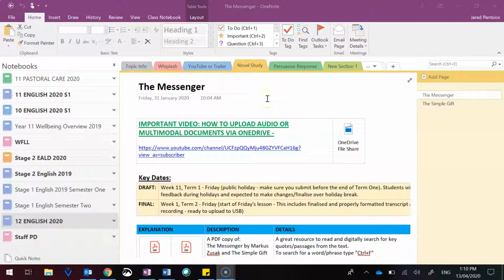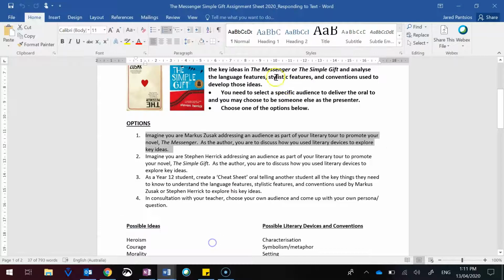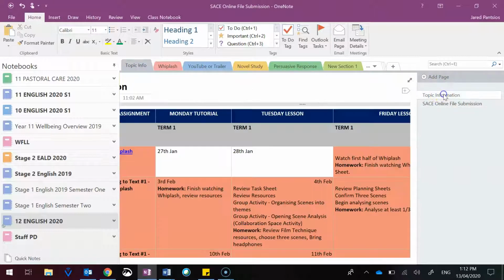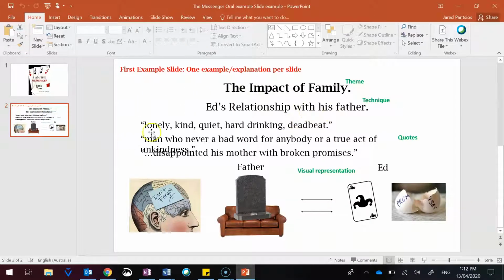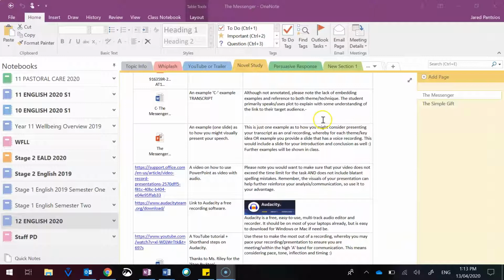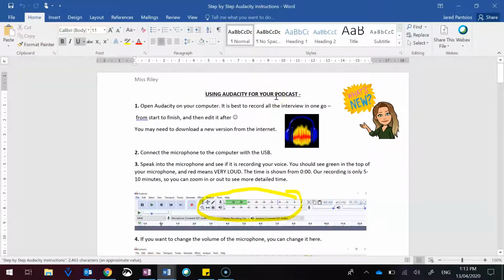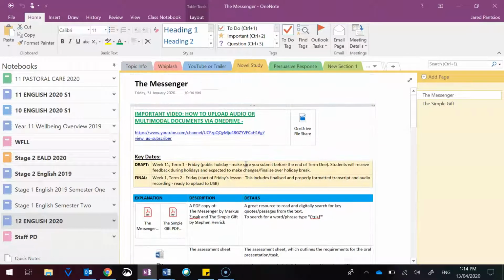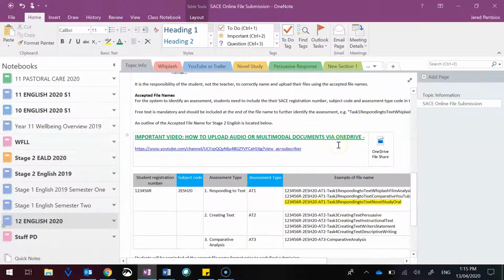Novel Study Oral Format Submission Reminders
A short video on how to properly format and save your third task for Stage 2 English. This includes how to properly record, edit and upload your oral in the event that the final file size is too big for DayMap.

123456R-2ESH20-AT1-Task3RespondingtoTextNovelStudyOral